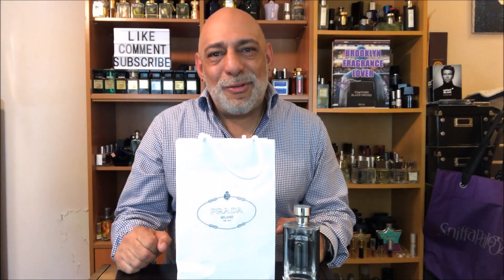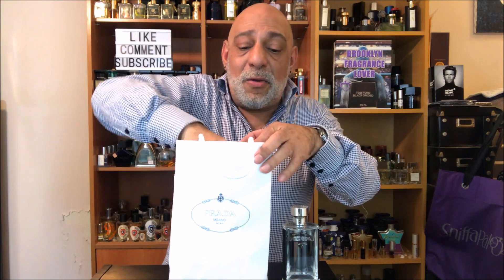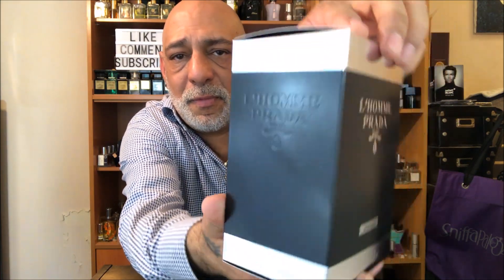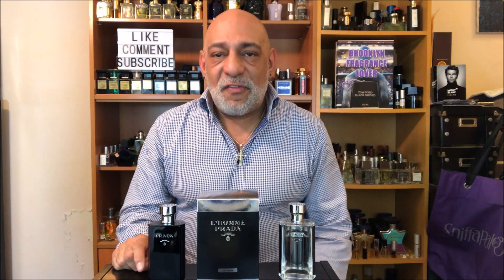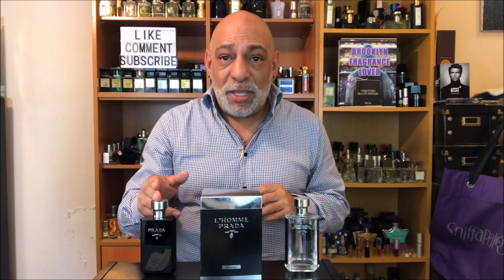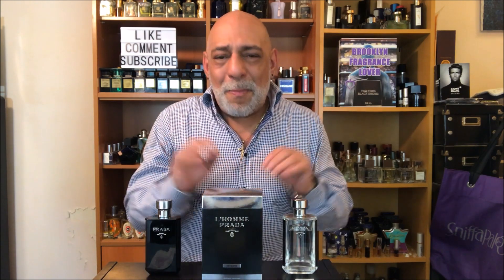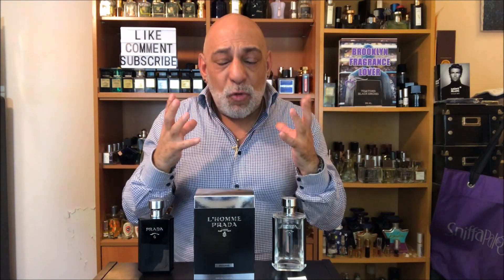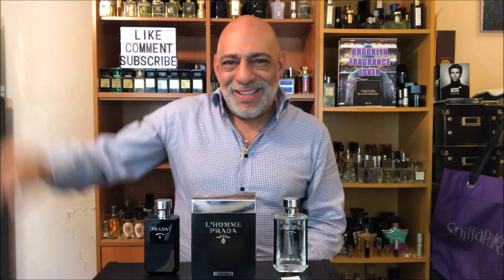NEW Prada L'Homme Prada Intense Unboxing First Impressions REVIEW + 10ml Decant GIVEAWAY (CLOSED)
Will be available at Bloomingdales in June 100ml/$104